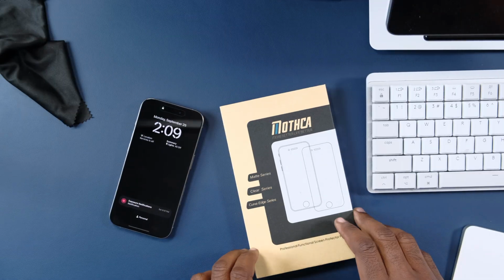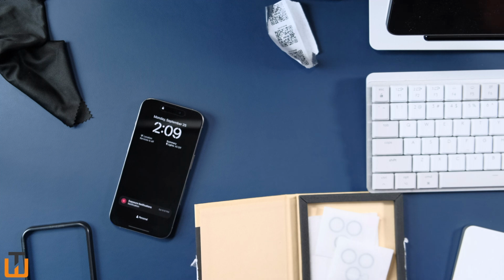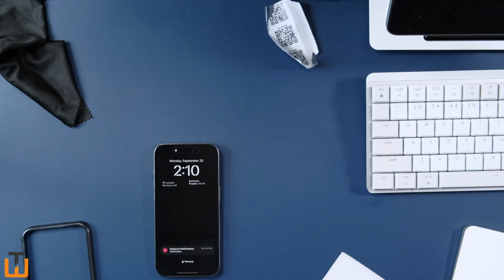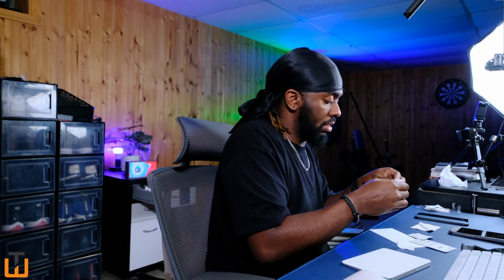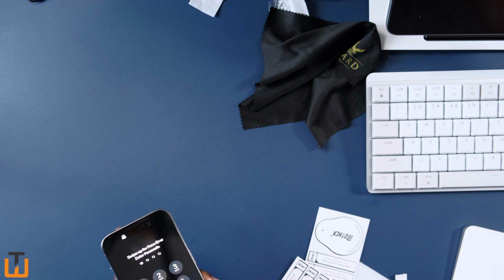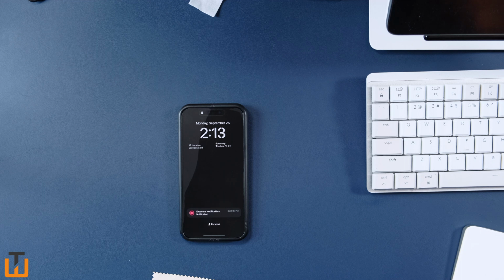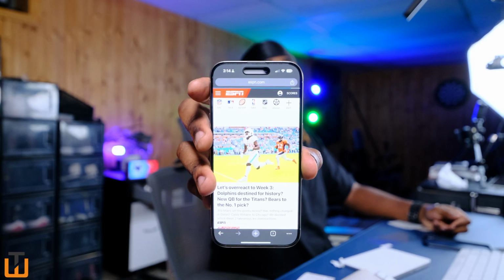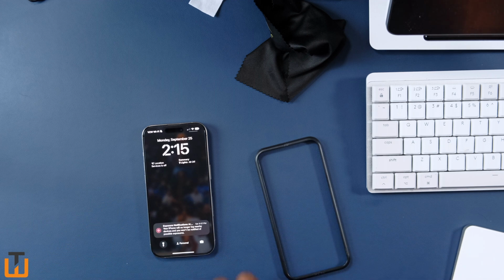Mothca Matte Screen Protector for iPhone 15 Pro! | Quick & Easy Installation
Today we got a matte Screen Protector installation for the iPhone 15 pro. This is a quick and easy install.

Links below if interested!

Mothca Screen Protector

$MONEYTRAINWAYNE

GEAR USED TO OPERATE THIS CHANNEL!

CAMERAS
Fuji X-T4

Fuji X-S10

Sony AX-33 HandyCam
AUDIO
Blue Spark SL

Maonocaster Interface

COMPUTERS
Macbook Pro 14in (2021)